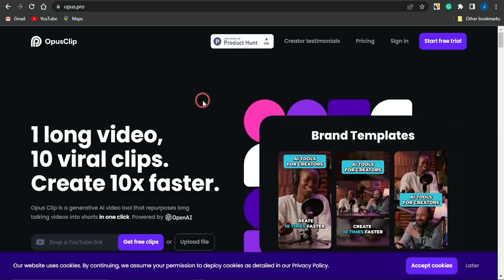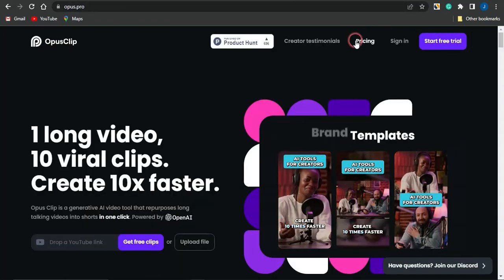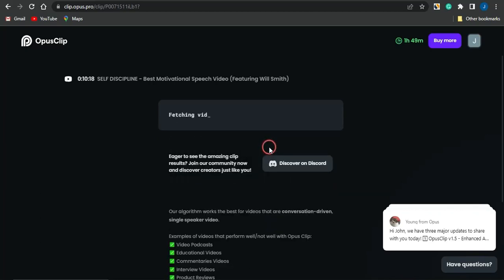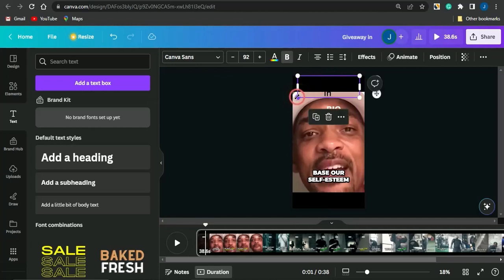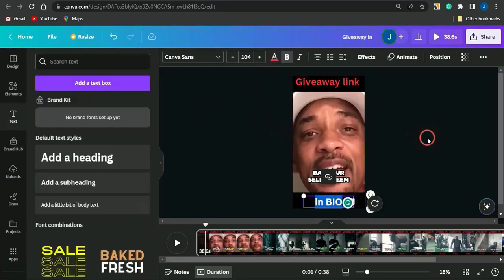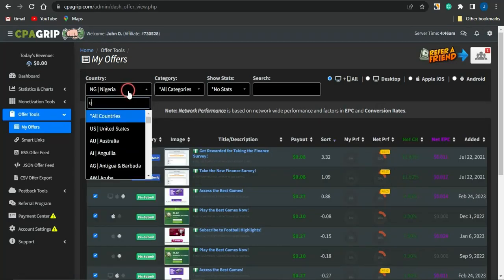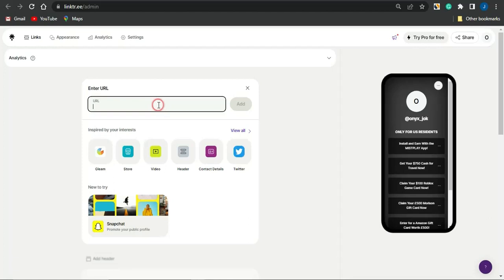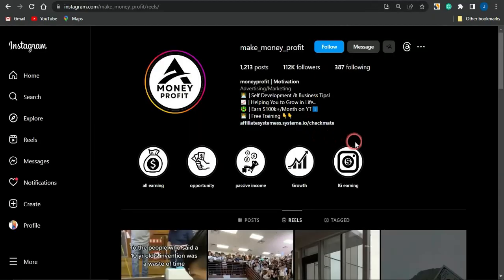From Zero to 1000 Leads: The Opus Clip Masterclass for CPA Marketers!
This video explains how you can get up to 1000 leads to your CPA Marketing offer using Opus Clip ai tool.